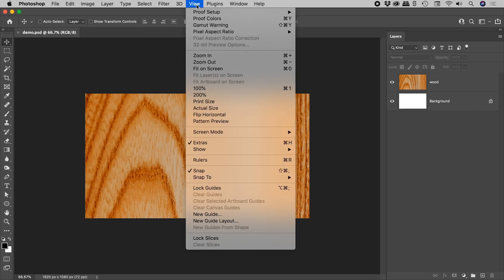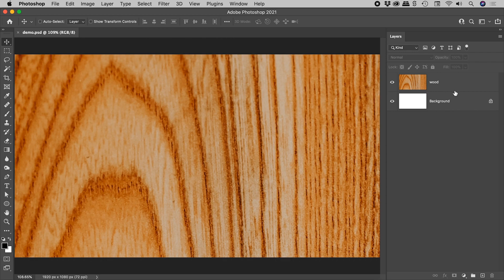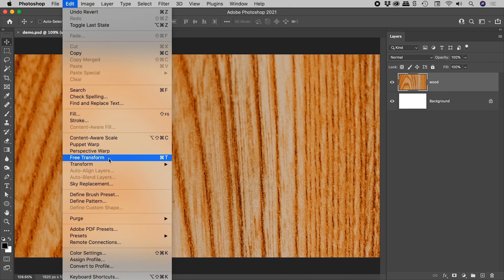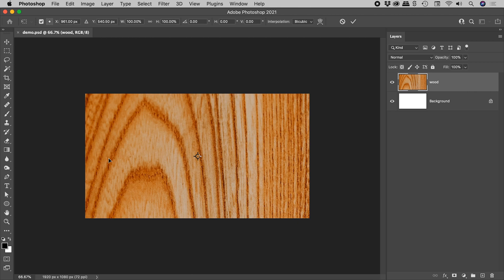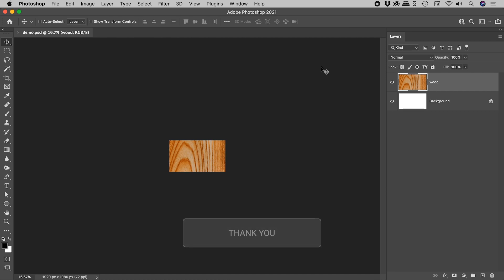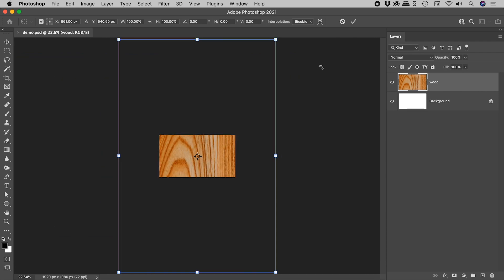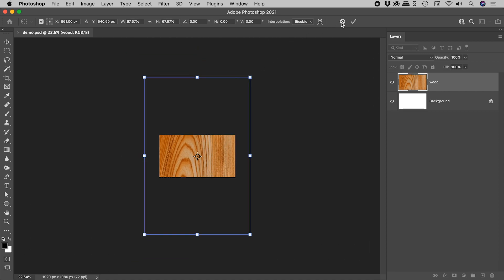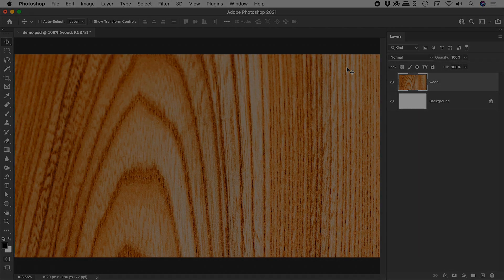Quickly View Transform Box in Photoshop for Massive Layers (Fit on Screen)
Learn how to make Photoshop immediately change the magnification of a document so as to make the transformation controls visible on screen. Details below...

Within the View menu is the option "Fit on Screen" (Keyboard shortcut: Command/Control + 0). When selected, Photoshop will maximise the document such that all of the canvas is displayed.

To transform a layer, select it within the Layers panel and from the Edit menu choose "Free Transform" (Keyboard shortcut: Command/Control + T). If the layer content is larger than what is visible on screen, the document will need to be zoomed out so as to view the transform controls surrounding the layer. There are numerous ways to zoom including Command/Control + "-" and Command/Control + "+".

When in "Free Transform", activating "Fit on Screen" will have Photoshop reveal the boundaries of the transform box, even if that box sits well beyond the boundary of the canvas.

Image by:
Christopher Stark